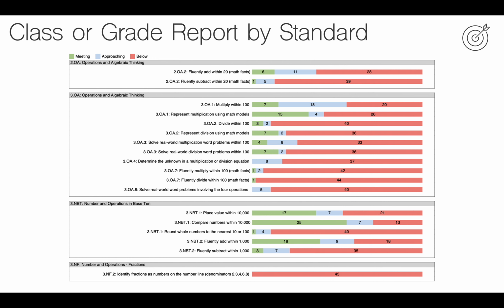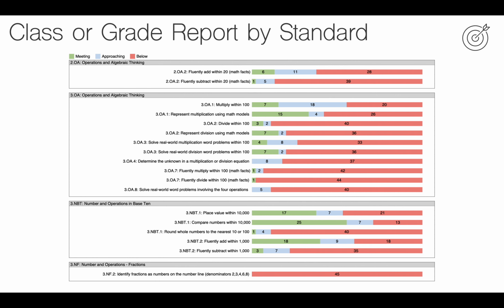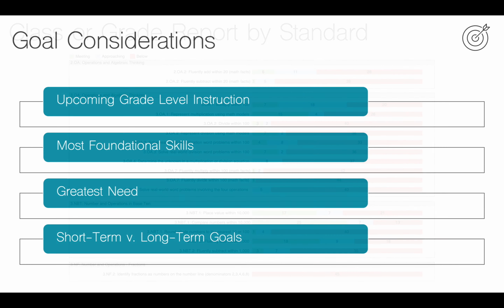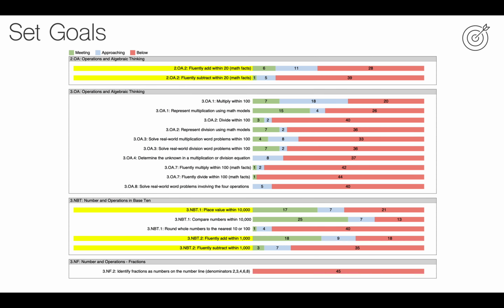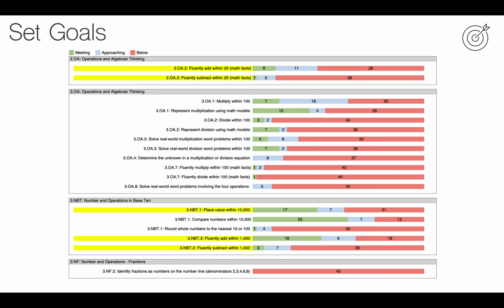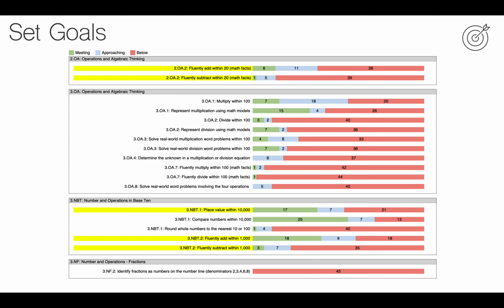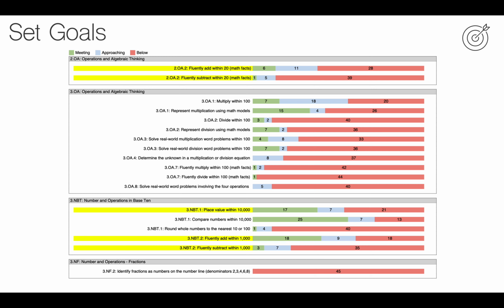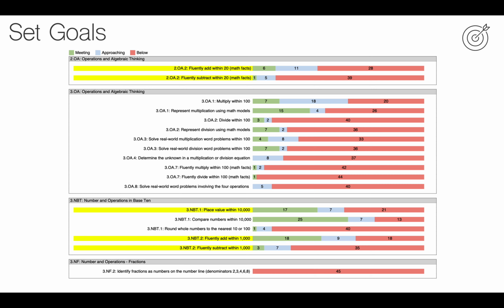Determining Goals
Join us for a quick overview of how to determine goals. (~5 min)